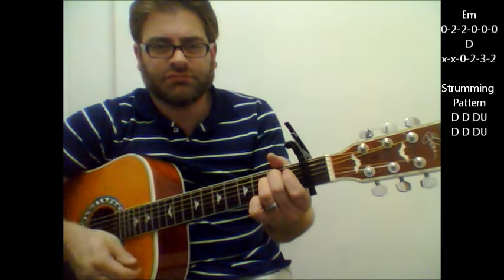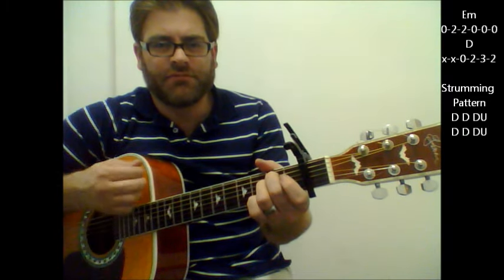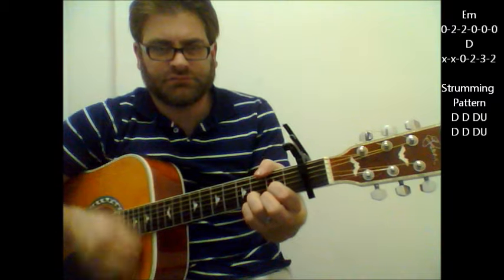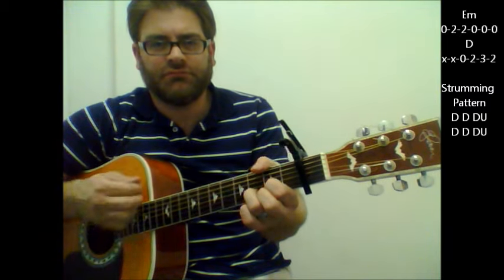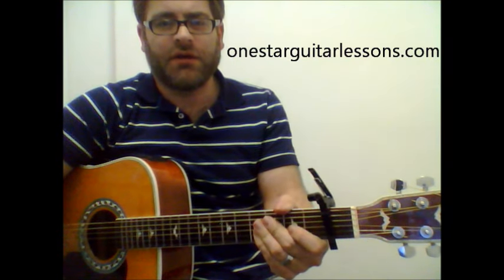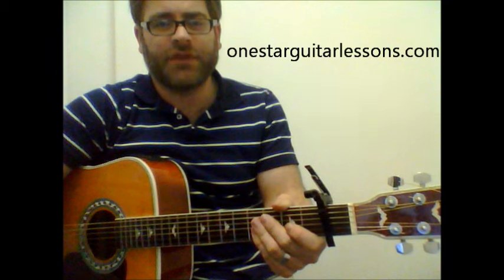How to play "Watch Me (Whip/Nae Nae)" by Silento on acoustic guitar